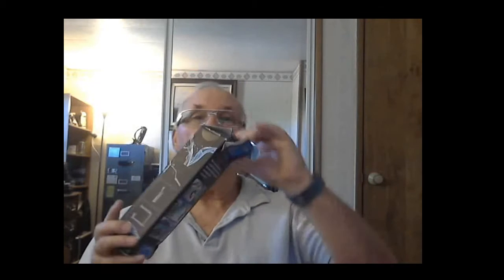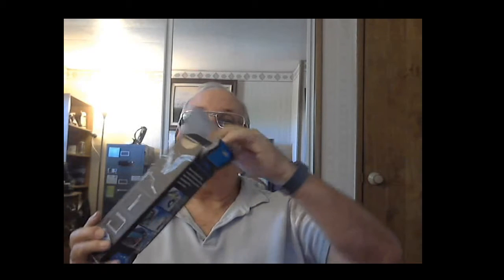GoPro Monopod Stick